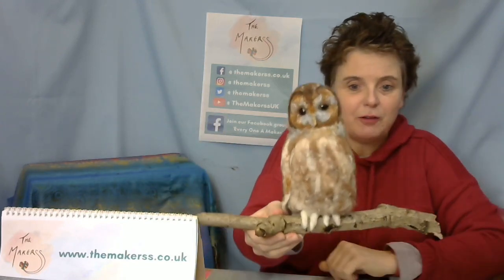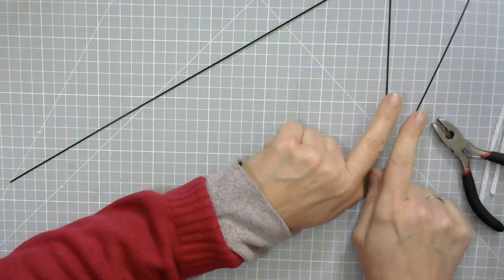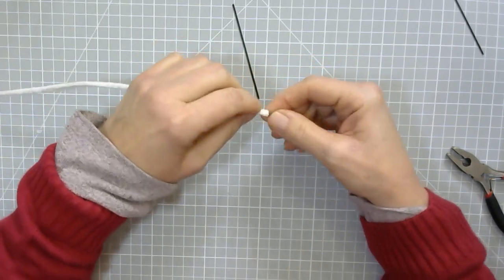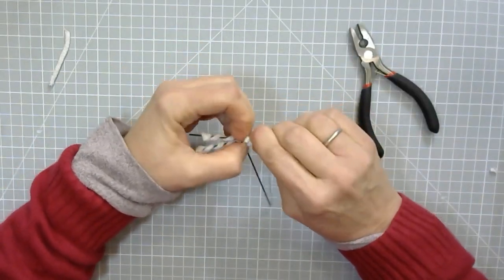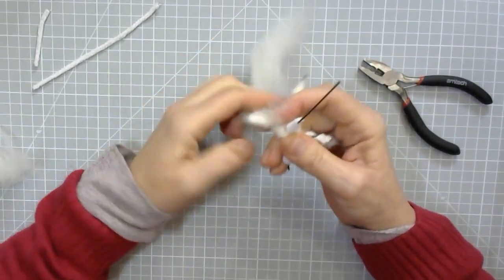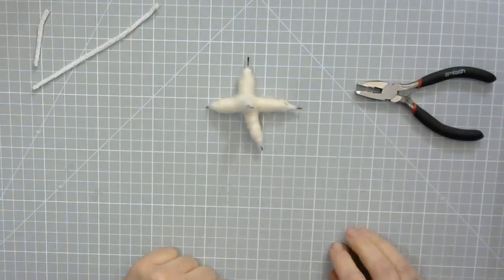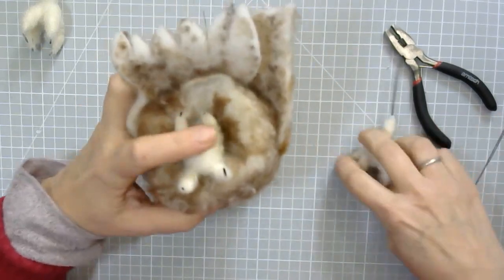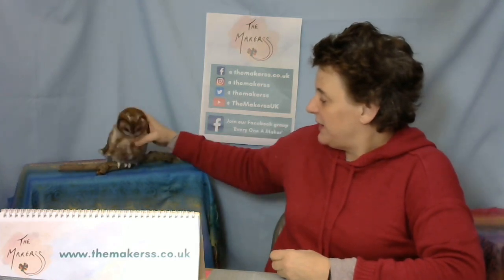How to make TALONS - A Makerss Needle Felt Tutorial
A predator bird uses its sharp talons for hunting and feeding - our talons will allow your owl to grip a branch so you can display it proudly!  In this video Steffi, Needle Felting expert and owner of The Makerss, will show you how to make them.  This technique is featured in our Tawny Owl -January 2023 Makerss Subscription Box.

for needle felt kits, materials, books, tutorials, doll making and much, much more!

Here are some products featured in the video that you may be interested in: